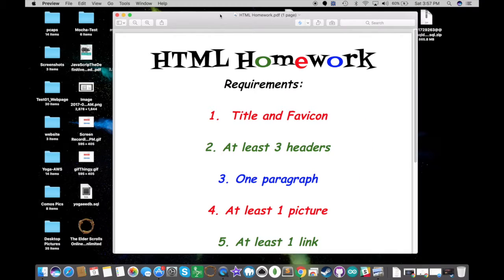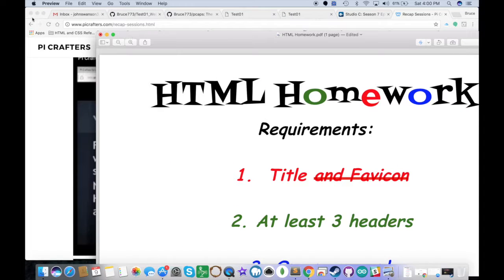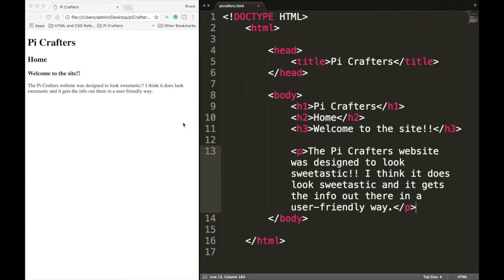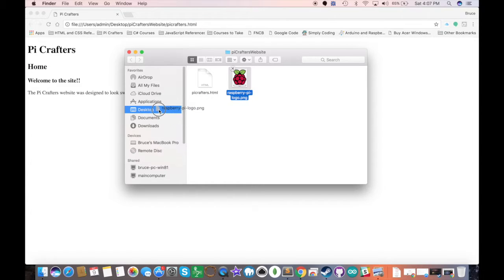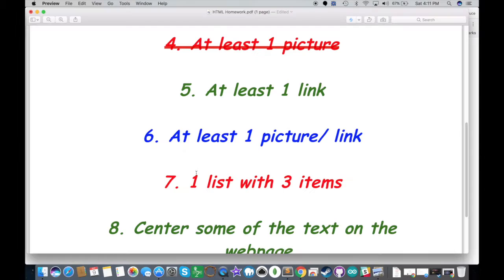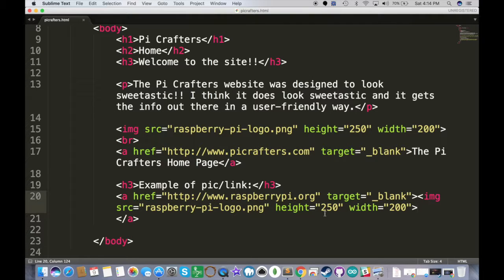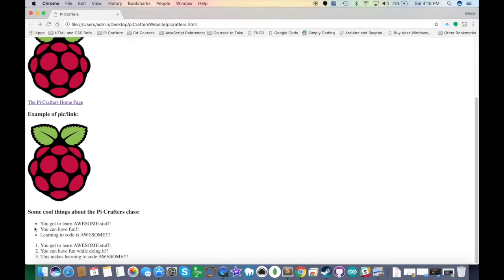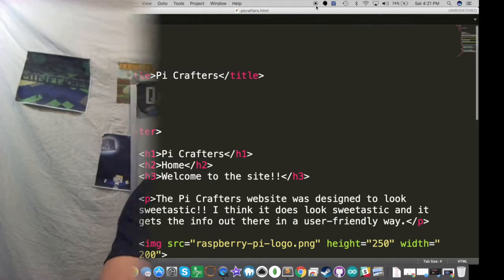PCRS HTML #4 - Adding more elements to your website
Add the elements that we learned how to use in the last video to your website.